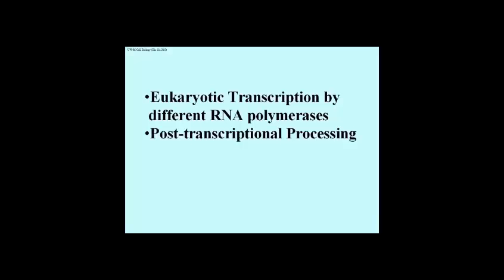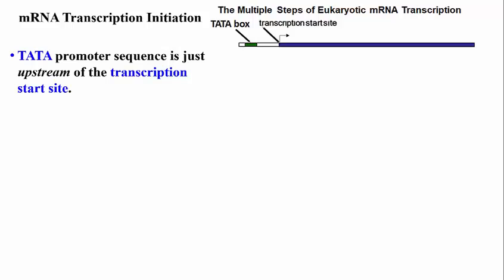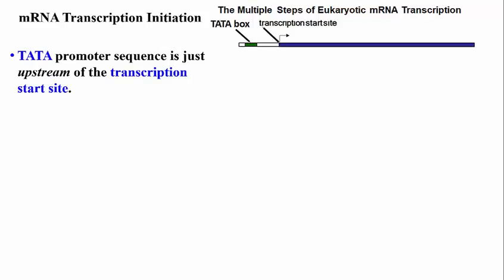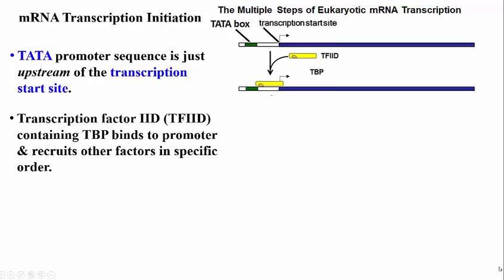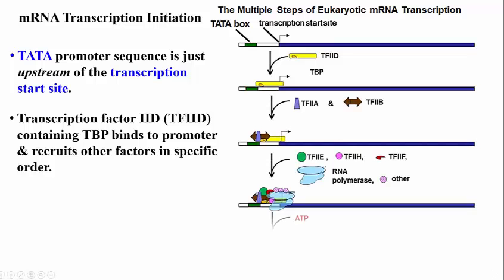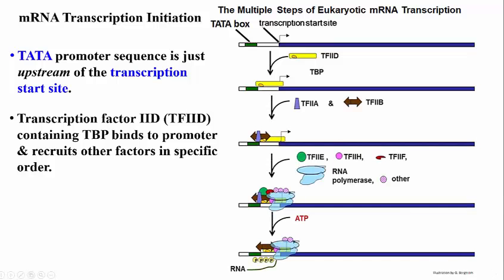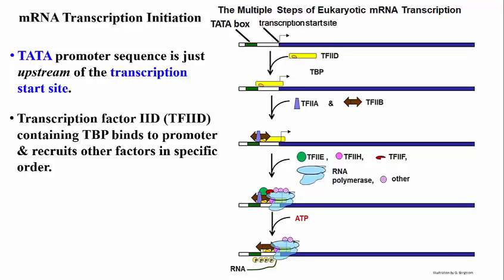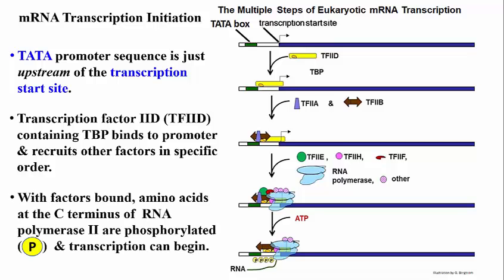192-2 Eukaryotic mRNA Transcription